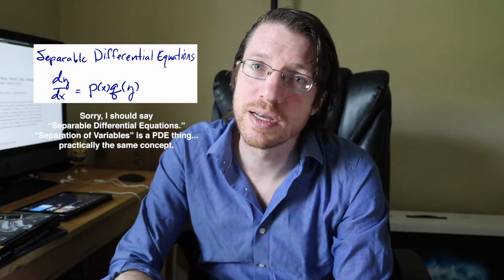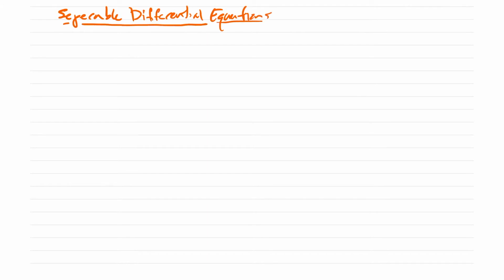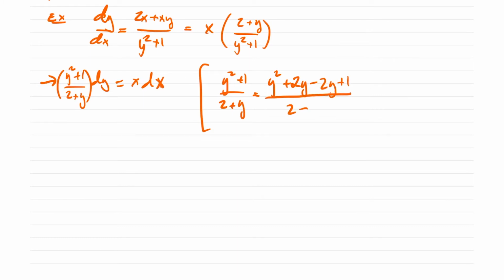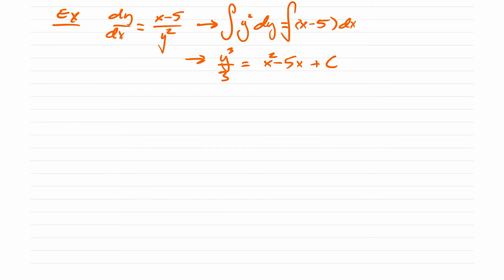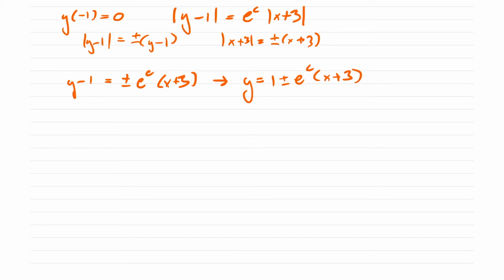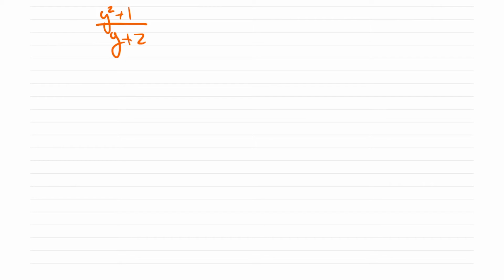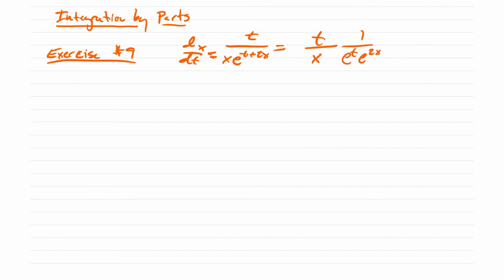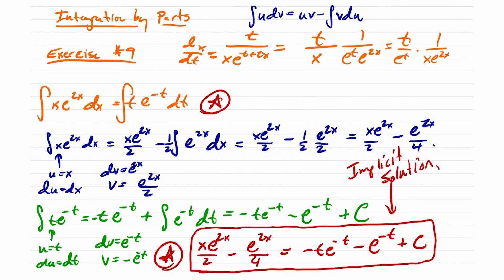Separable Differential Equations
This lecture goes over separable differential equations, which corresponds to Section 2.2 of Nagle, Saff, and Snider's "Fundamentals of Differential Equations" Ninth Edition.